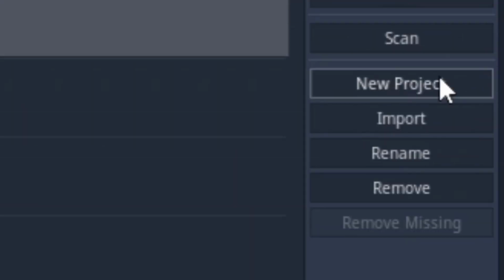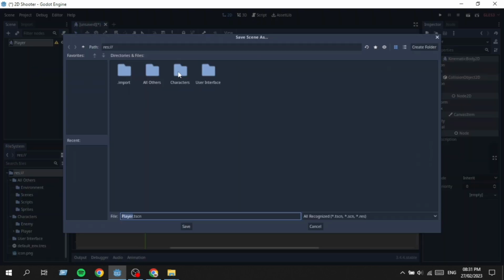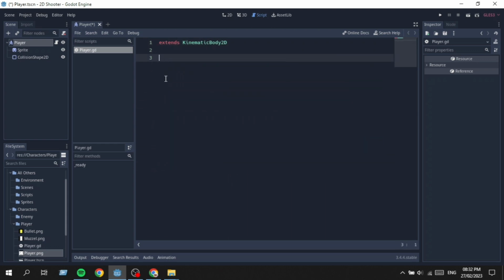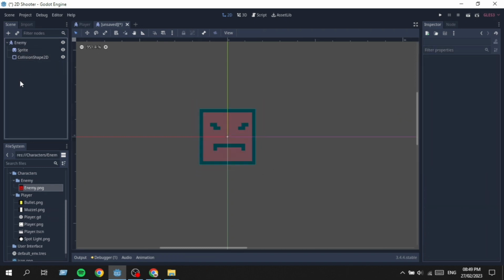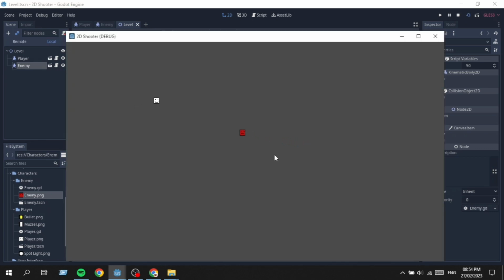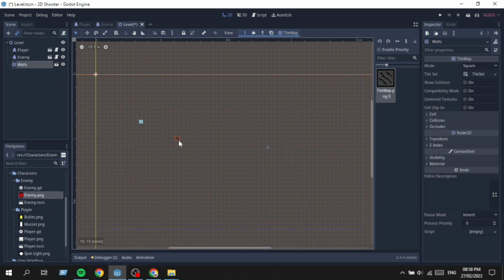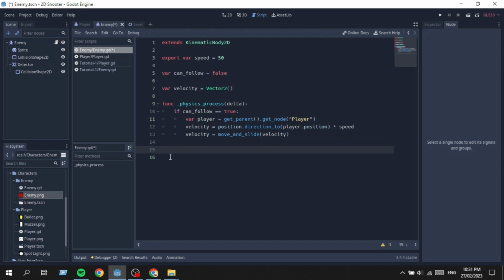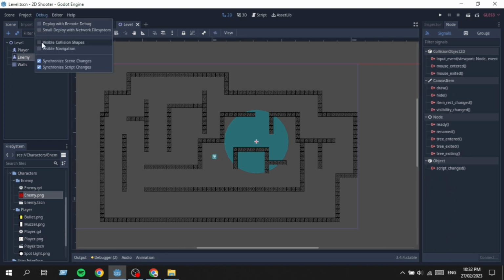How To Make A Top-Down Shooter In GODOT. Part - 1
In this video I am going to show you how to make a top-down shooting game in Godot. Part - 1
Here I'm just going to show you how to make a game, I'm not going to explain how everything works! this tutorial will only be teaching you how to make this game, if you want to learn how everything works then this isn't for you.

How to make a game
How to make game in godot
How to make a top down shooter game
How to learn Godot
How to learn Unity
How to learn Unreal
How to learn Game dev
make 2d game
How to make
Make top down shooter
Make 2d shooter game
Godot 2d
Godot 3d
Godot vs Unity
Game dev
Game developer
godot game engine
making a game in 24 hour
making a game in 7 days
ETC

Time Stamp
0:00 Hi Guys
0:10 Will Be Making Here
0:21 Make A New Project
0:43 Assets For You Guys
1:12 Make Player Scene
1:44 Adding Inputs
2:05 Making Player Script
3:00 Making Enemy Scene
3:10 Making Enemy Script
3:43 Making Our level Scene
4:04 Making A Tile map
4:54 Adding Tile Map In Our Level
5:20 Adding Range To Enemy
6:00 And Done! Good Bye!

Leave Your Comments To Be In The Next Video. Till Then, Stay Home And Play Games.